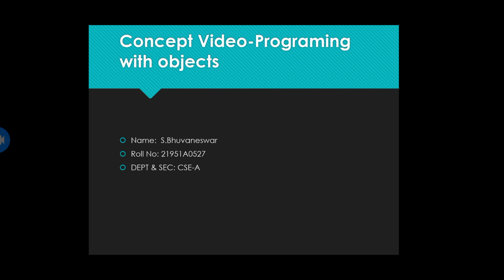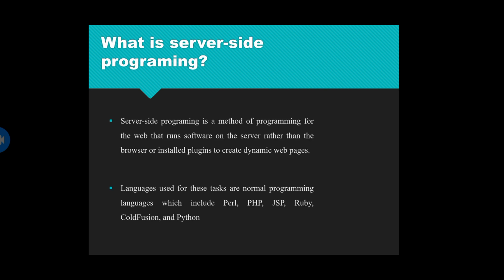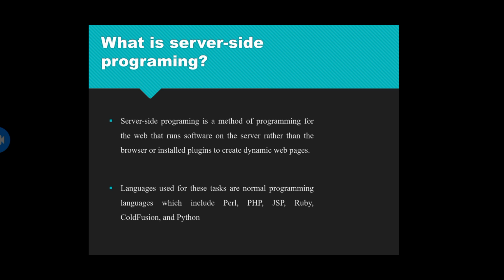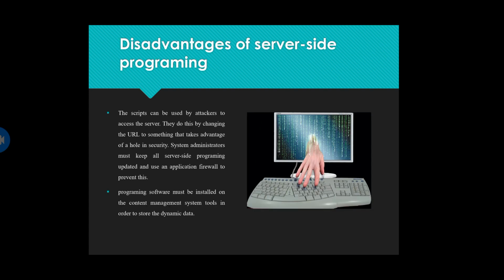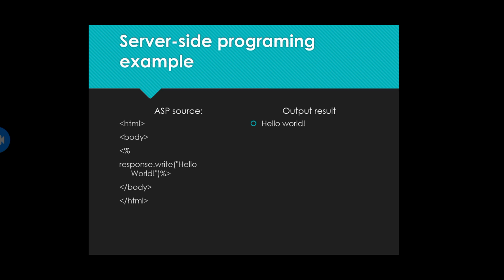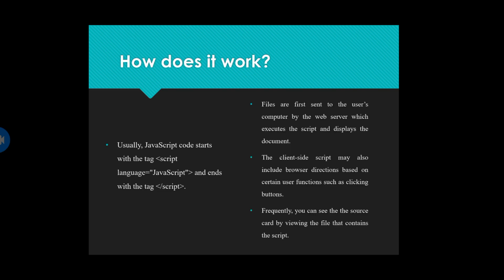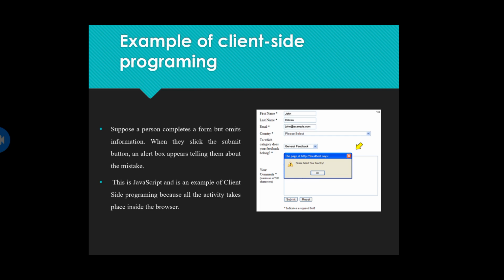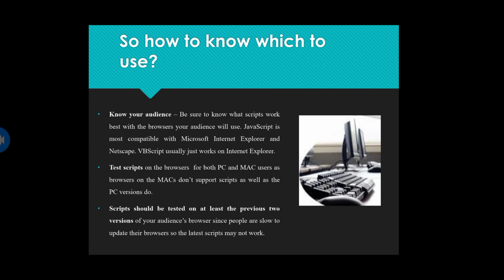Programing with objects//concept video //21951a0527